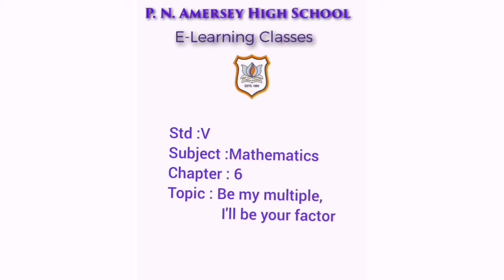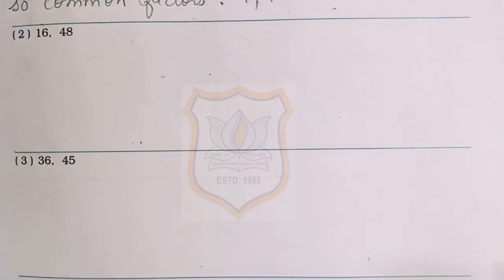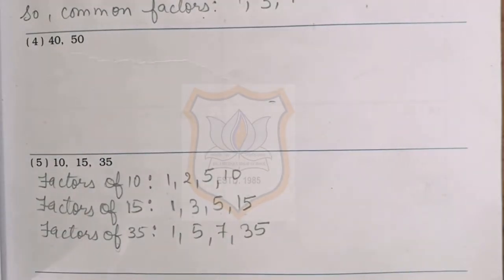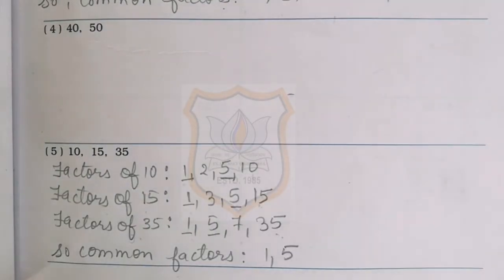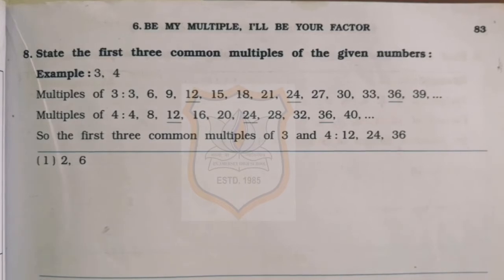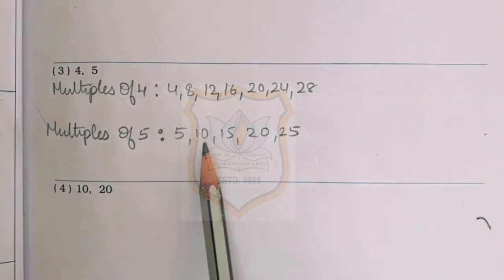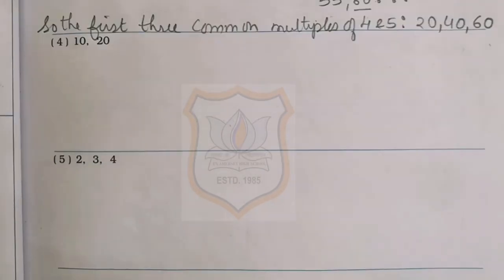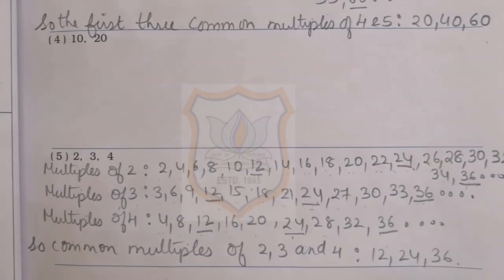STD V Maths Ch 6 Continued